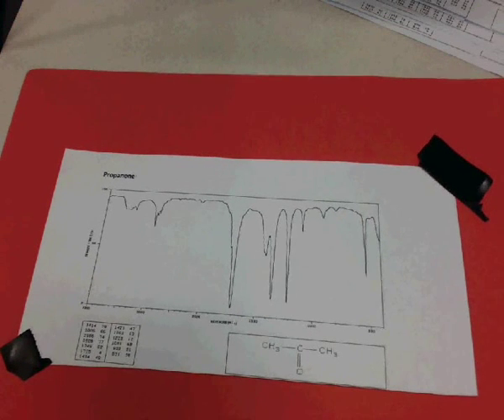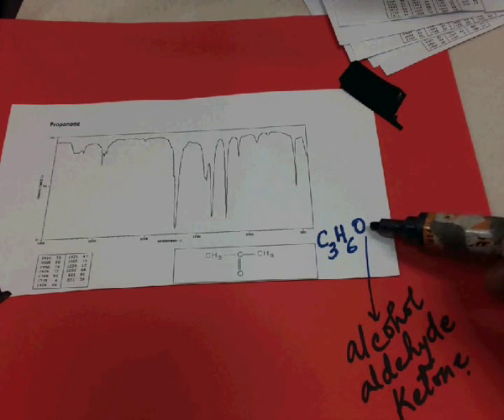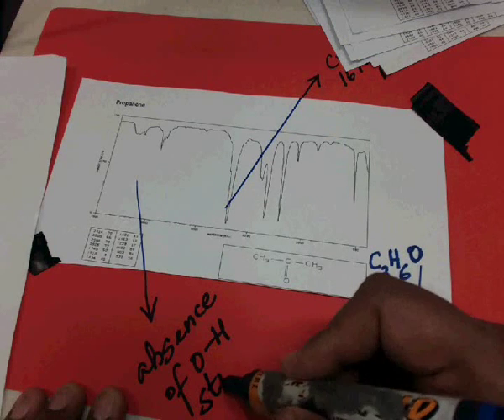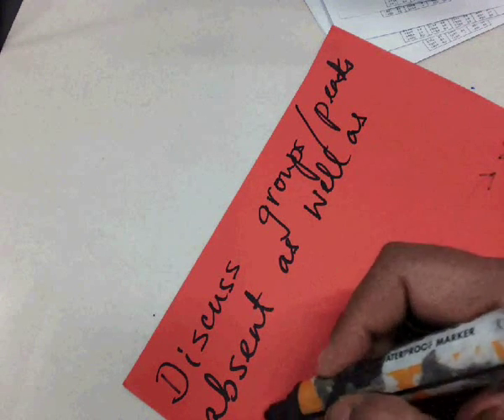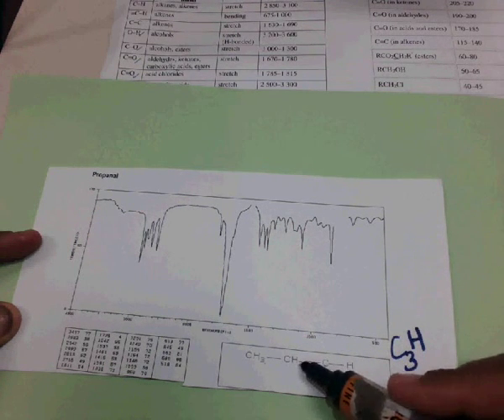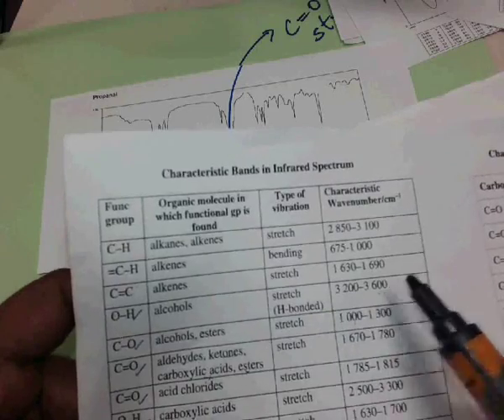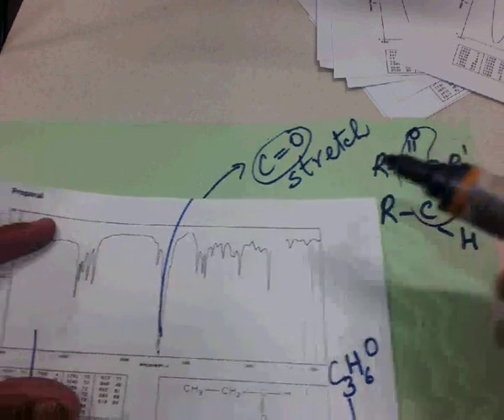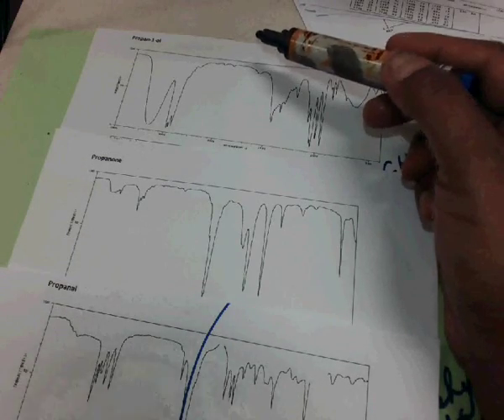IR spectroscopy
Description